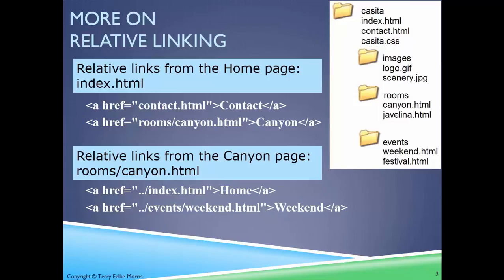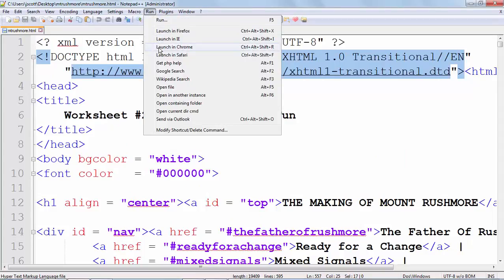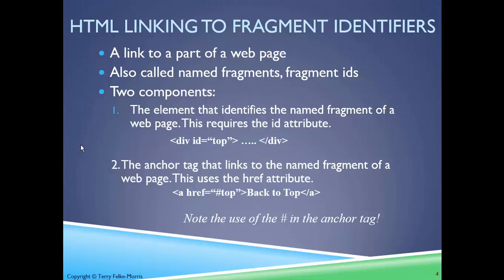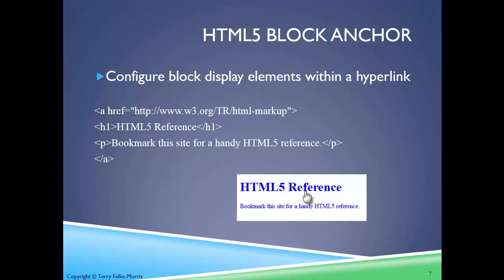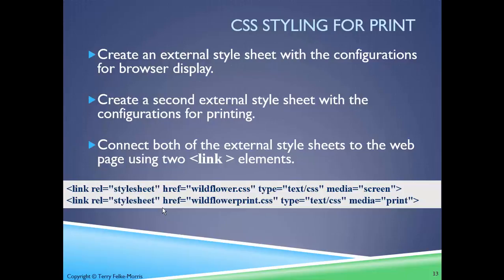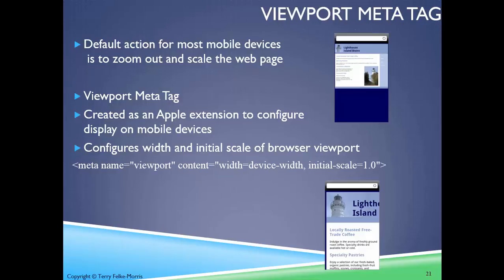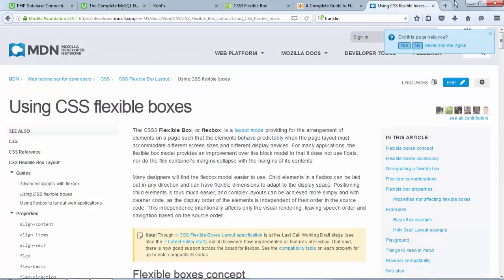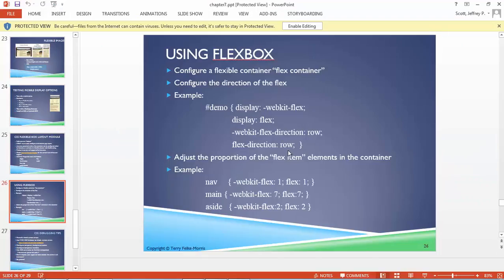TFM 7thEdition Chapter07